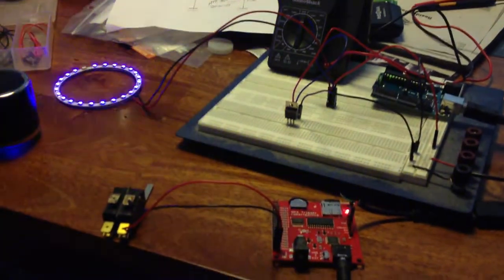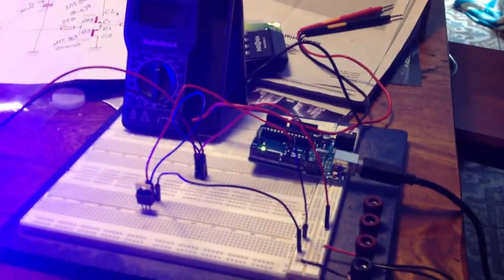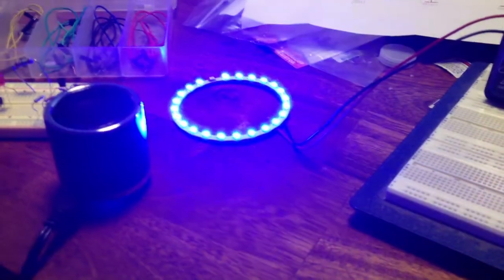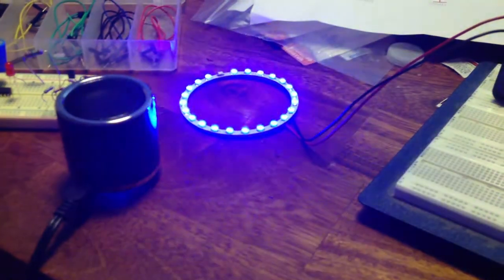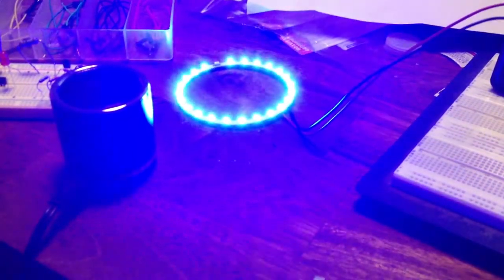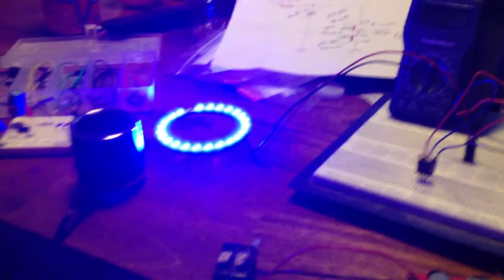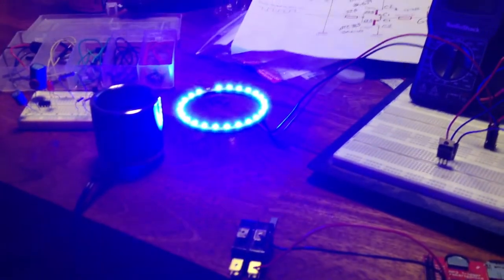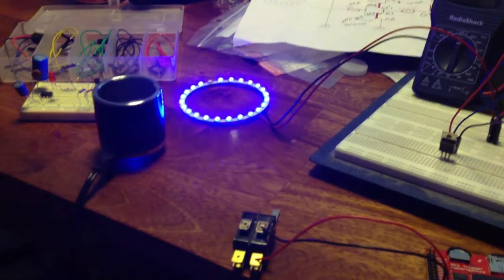TARDIS Lights and Audio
This is a bench test of the circuit and sketch to run the internal elements of the Time Rotor for Amy's TARDIS. The final version will feature 3 50mm LED rings that will be attached to the 3 internal cylinders of the Time Rotor.
The first version will likely do what you see, simply fade in/out. Ultimately I want to closer time a case of the fade sketch that will match the audio.
Maybe add an RGB set to the outer cylinder in version 2.
My 50mm Rings wont arrive until the later half of November, unfortunately. It's going to just be a few more frame parts and paint until then. Maybe a little clean up, and audio selection.